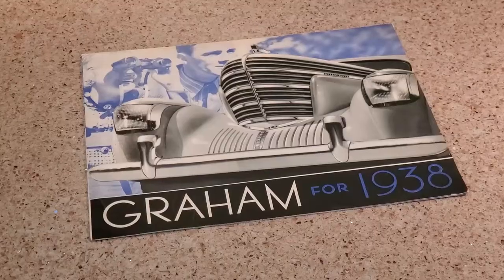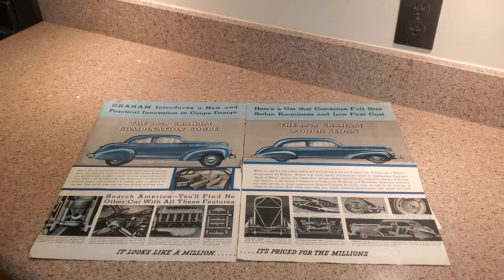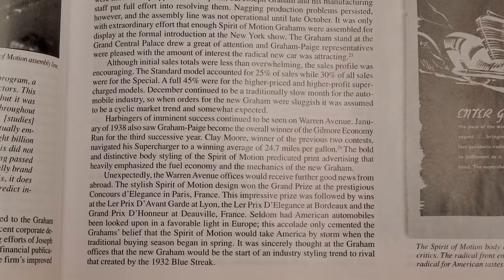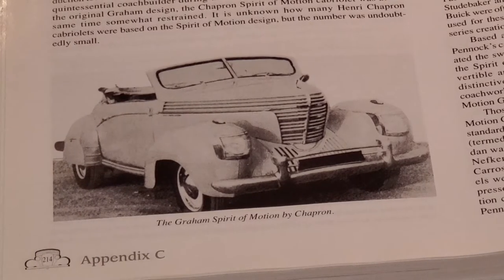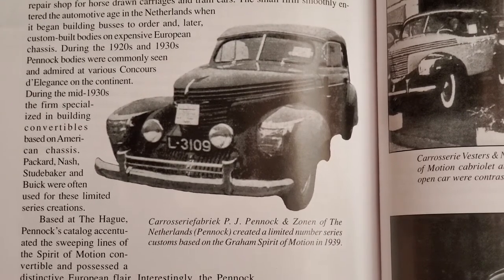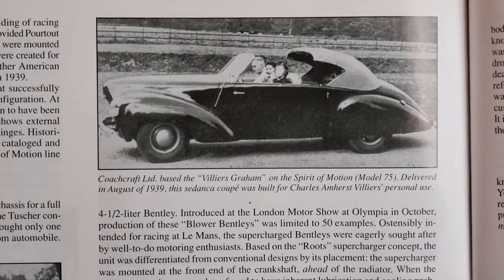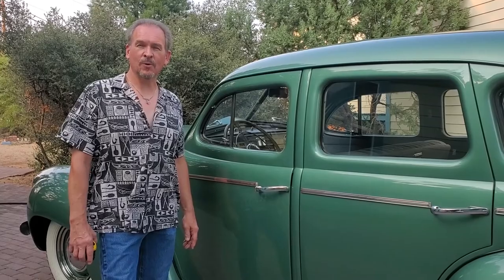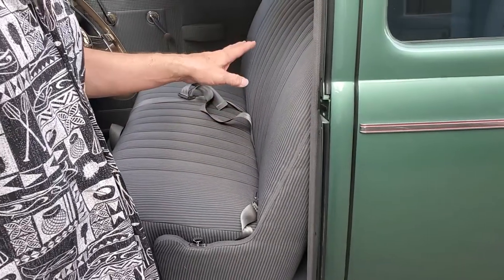Graham Sharknose Convertible History - Sharknose Graham Convertible Myths and Facts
This video started with a trip to Barrett-Jackson January, 2001. We saw a Sharknose Graham convertible and had our serious doubts about its authenticity. Thanks to Michael Keller and his book titled, The Graham Legacy: Graham-Paige from 1932, we were able to study his research and photographs. We also scrutinized the Sharknose Graham convertible while it was on disblay at Barrett-Jackson and go over the photographs that we took back then.

Special thanks again, to Michael Keller for providing pictures through his book, The Graham Legacy: Graham-Paige from 1932: the custom convertible by J. Saoutchik et Cie in Jeuilly-sur-Siene, France, page 213; custom convertible by Henri Chapron, Carrossier, page 114; custom convertible Carrosseriefabriek P.J. Pennock & Zonen aka Pennock of the Netherlands, page 214; Carrosserie Vesters and Nierinck  of Liege (Brussels) Belgium page 215; ans semi-custom Spirit of Motion coupes by the French firm of Pourtout, page 215.

The Sprit of motion won the Concours d' Elegance in Paris, France as well as the Ler Prix D' Avant Garde at Lyon and the Ler Prix D' Elegance at Bordeaux and the Gradn Prix D' Honneur at Deauvillle, France.

CAMEO APPEARANCE BY MEMPHIS, OUR STUDIO KITTY.

"The Machine Assembly" by The Whole Other

Looking for Graham supercharger restoration?

Presented by: David Spence
Camera and Editing: Trish Spence
License